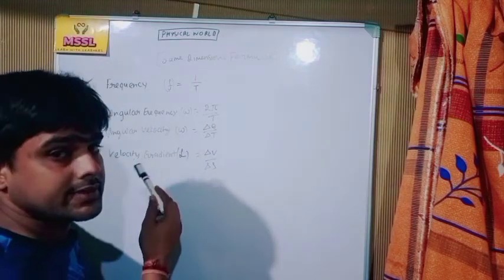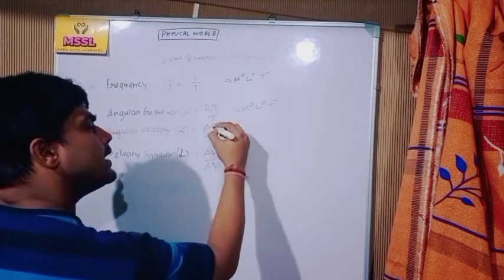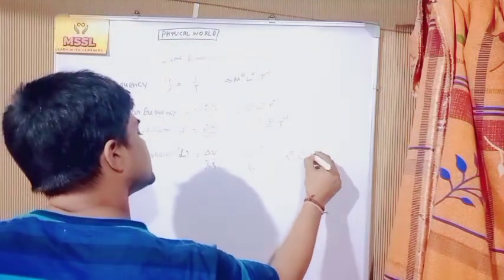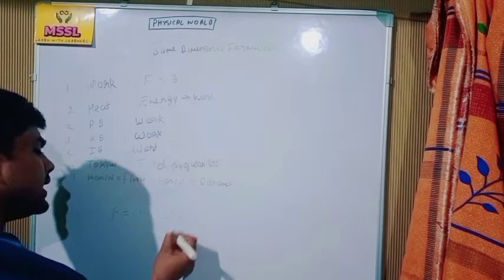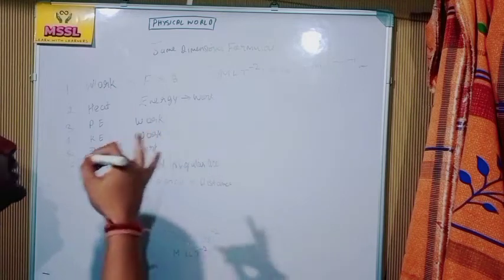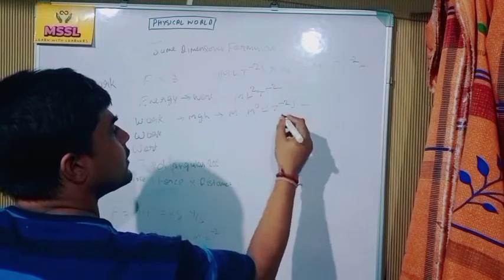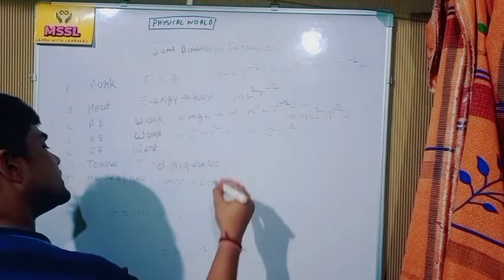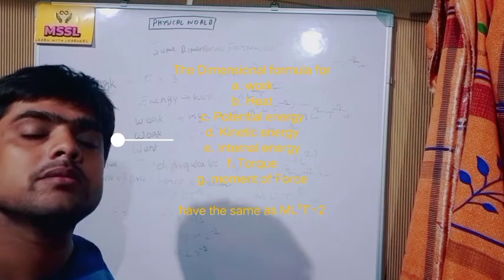Same Dimensional Formula Different Physical quantities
Here you will find different Physical quantities have Same Dimensional Formula. And also you will get to know how in details. I hope you get new knowledge at one place only.